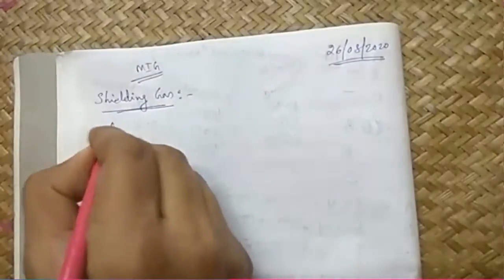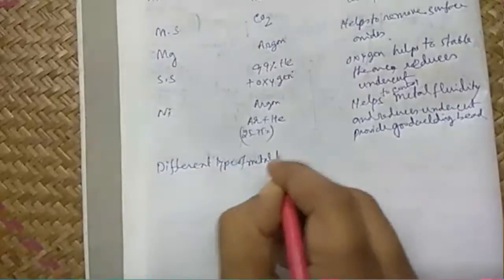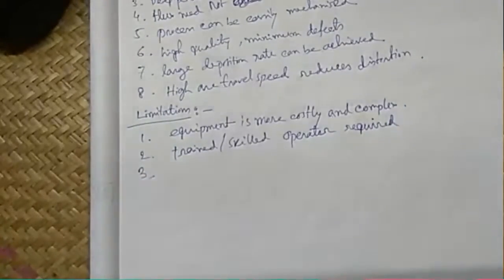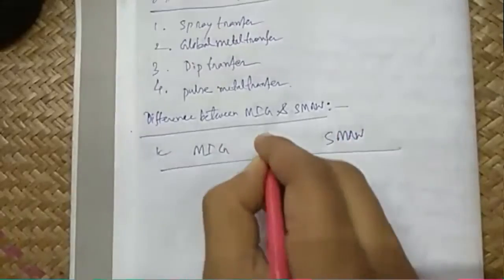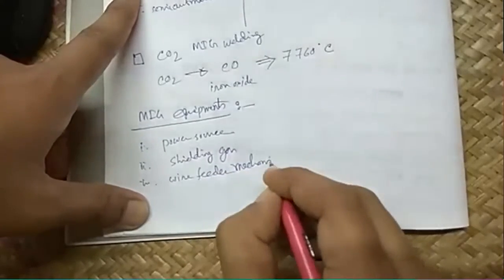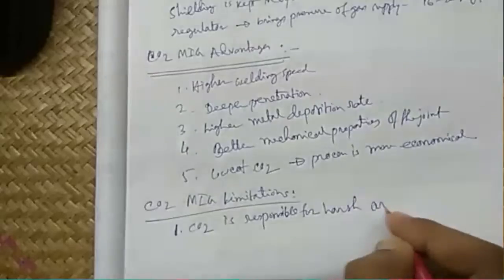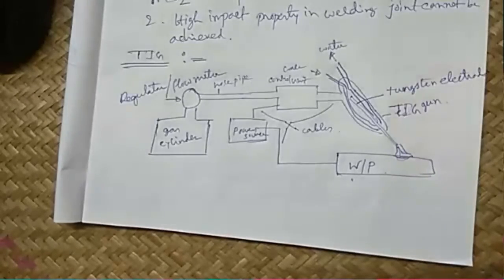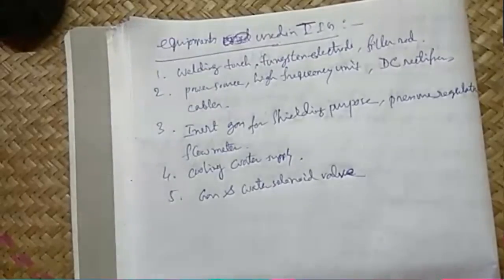7_MECH 4141_Advanced Welding Technology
Advanced Welding Technology
MIG
TIG
Principle

Equipment
Current Characteristics
Advantages
Limitations Disadvantages
Comparisons
Types
Shielding gas
Features
Power Sources
ARC